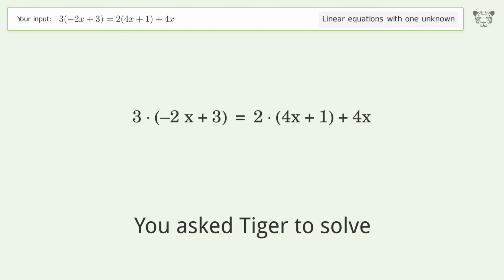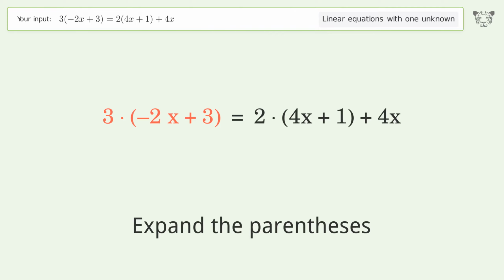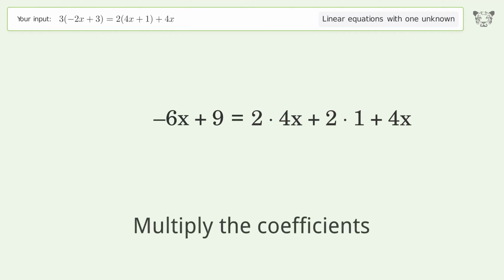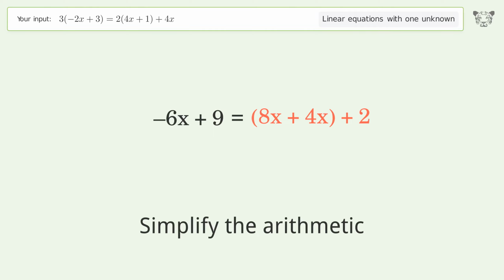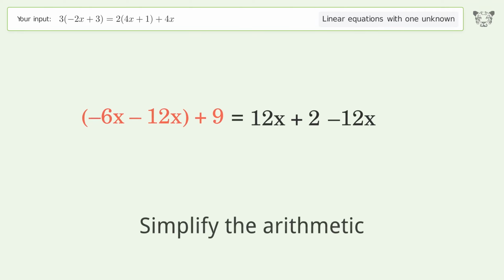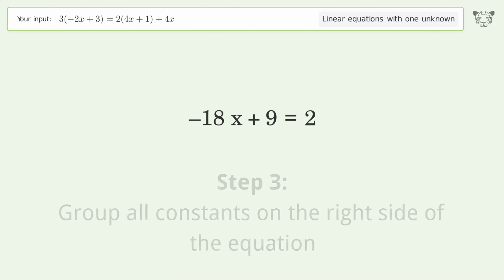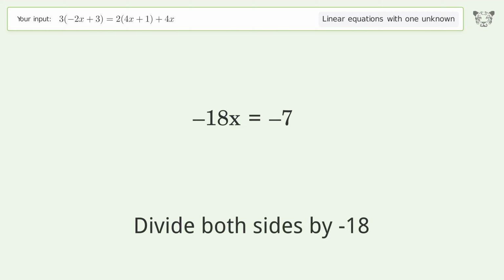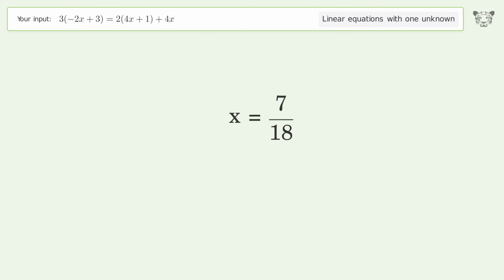Solve 3(-2x+3)=2(4x+1)+4x: Linear Equation Video Solution | Tiger Algebra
Struggling with 3(-2x+3)=2(4x+1)+4x? Watch our step-by-step video on Tiger Algebra to master this linear equation effortlessly.